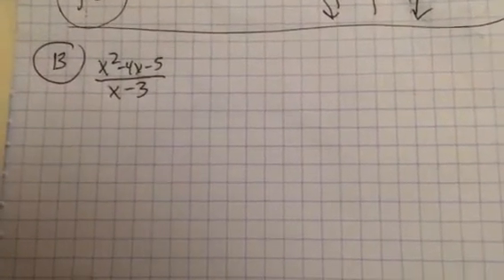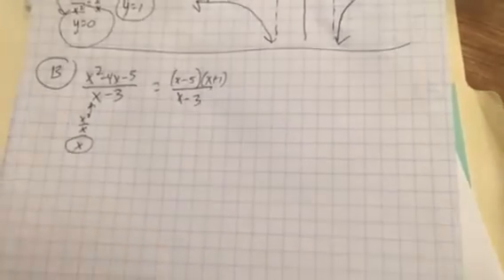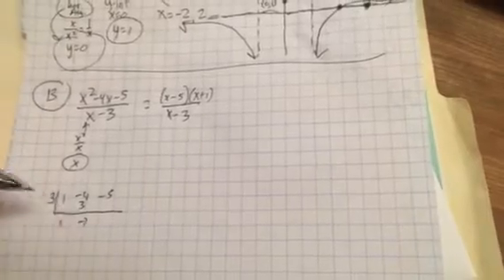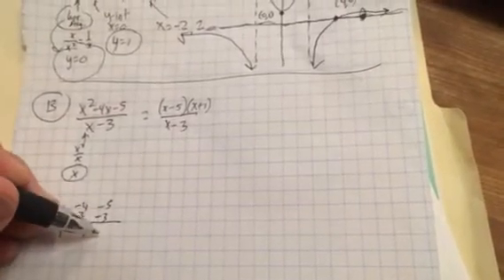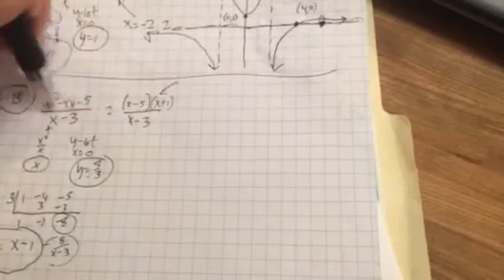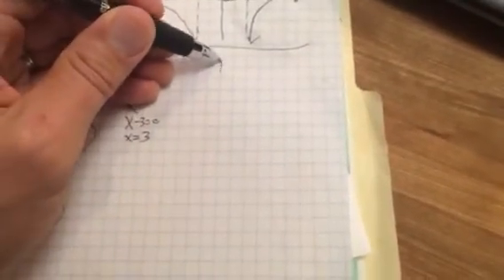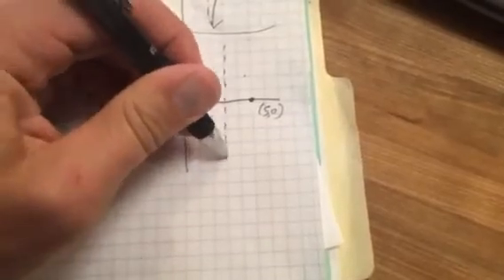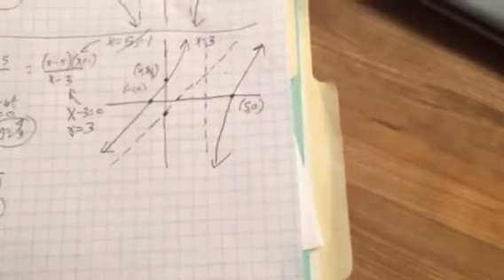M141 practice test 1 prob 13